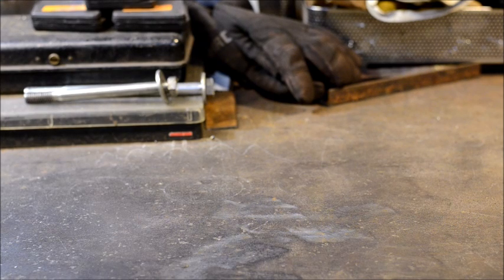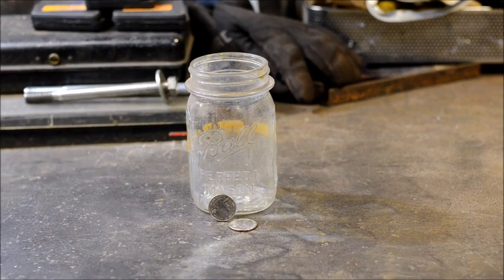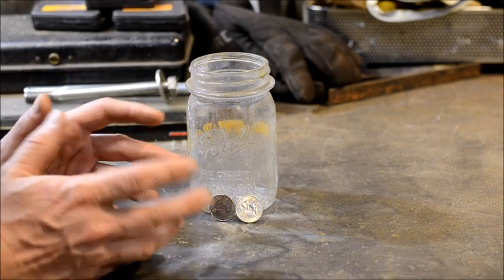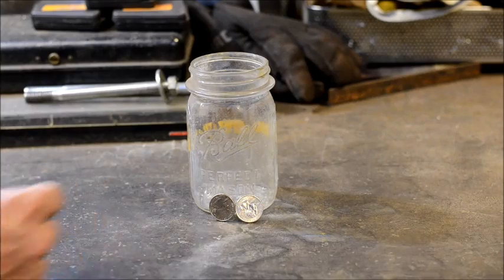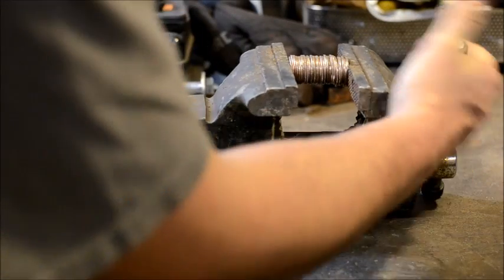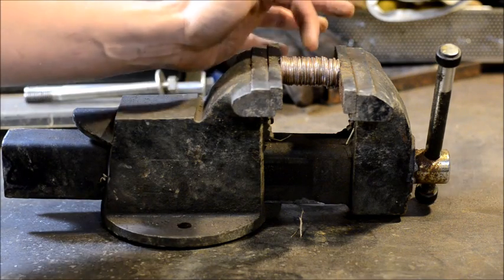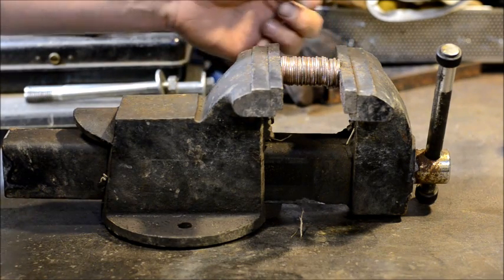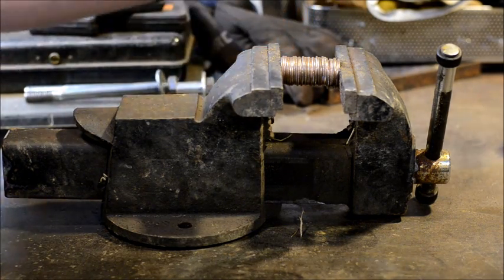How to Make Mokume Gane From Quarters PART 1 //Making Mokume Gane Billet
Are you curious about how to make mokume gane from quarters?  This video covers prepping your material for making mokume gane billet. This is the first part in this series on making mokume gane.

When making mokume, you have to keep your material impeccably clean. You will need a mason jar. You will also need Acetone. After metal is cleaned, lock your metal pieces in a vice.

I use quarters (composed of copper and nickel). Dimes and nickels do not work well, and definitely don't use pennies.

If you aren't familiar with the term mokume gane, some people refer to it as copper nickle damascus. The proper term for this combination is copper nickle mokume gane.